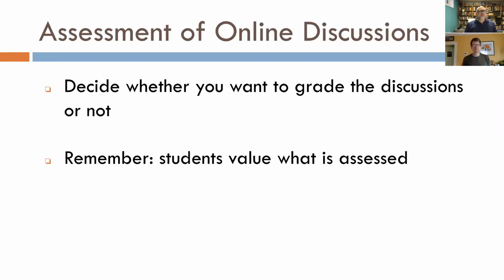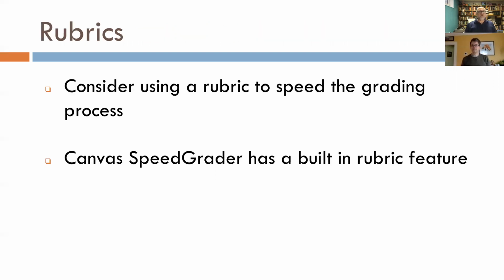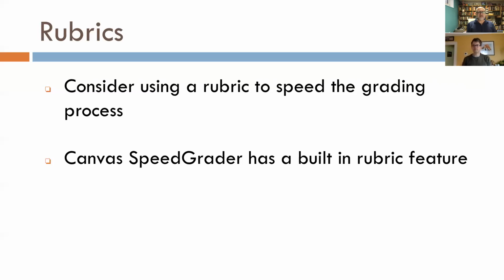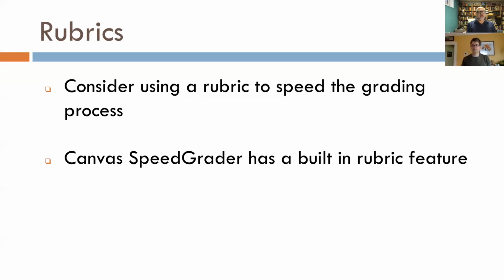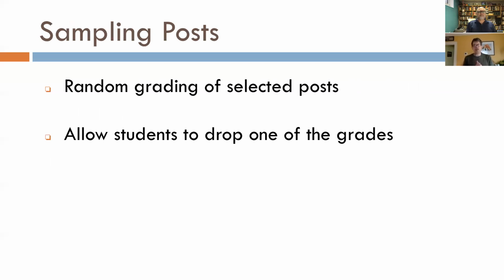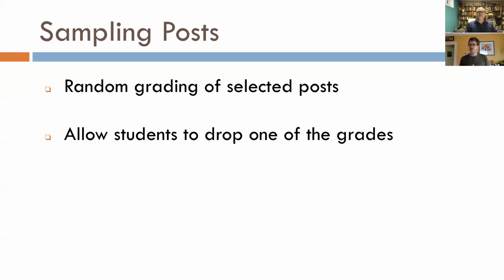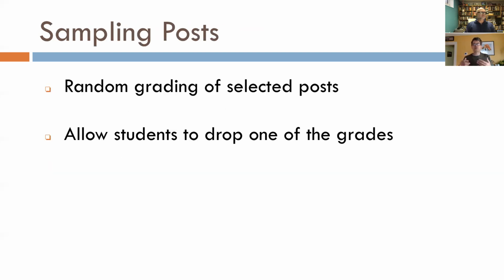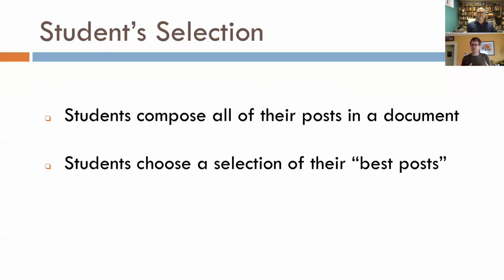Strategies for Online Discussion Forums: Assessing Student Discussion Posts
Episode 4 of the web series Strategies for Online Discussion Forums